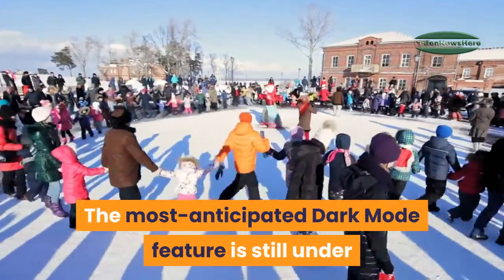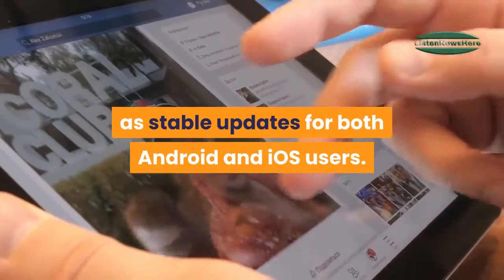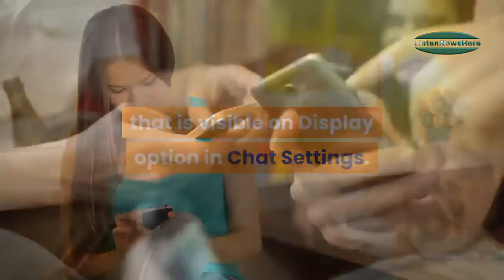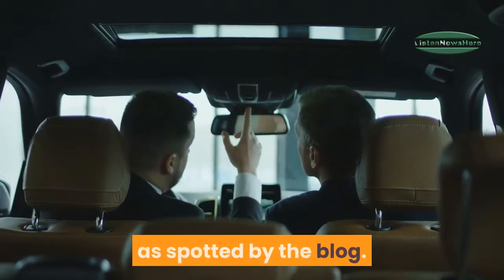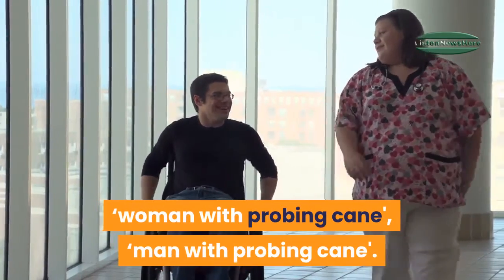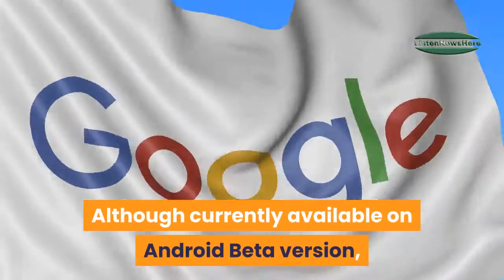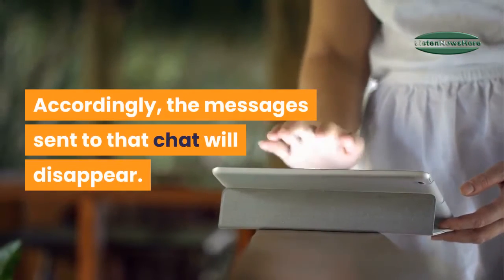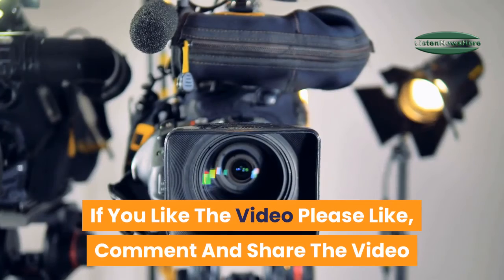Whatsapp Latest Updates Dark Mode Fresh Emoji Skins Delete Messages And More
The most-anticipated Dark Mode feature is still under development
We bring to you some of the latest WhatsApp updates that were rolled out this week

Please Watch These Videos To Support Channel

Iran's plane shoot-down protest Crisis of competency, legitimacy

Sense of solidarity after General Soleimani's assassination temporarily created across Iran soon gave way to hostility.

Transporters’ strike could cause food shortage, say wholesalers

If the strike by goods transporters doesn’t end soon, wholesalers will run out of supplies of essential items, including food, market

Iran denies reports of police shooting at protesters amid fury over downing of plane

Iran's police said on Monday officers had not fired at protesters demonstrating over Tehran's admission that it shot down a passenger plane, as video on social media recorded gunshots and pools of blood.

14 die as snowfall, rain wreak havoc in Balochistan

QUETTA / ISLAMABAD: Heavy snowfall and showers claimed at least 14 lives in different parts of Balochistan and suspended road and air links of the country’s largest province with rest of the world on Sunday, as the unusually extreme weather system entered Pakistan.

New measures to help achieve $24 billion remittances target for FY 2020

Due to this increasing trend in remittances, the target of $ 24.0 billion at the end of FY2020 is likely to be achieved.
The Ministry said that seasonal effect was also a leading factor in boosting remittances and it was expected that with the start of Ramadan and the following Eid, the flow of remittances would increase.